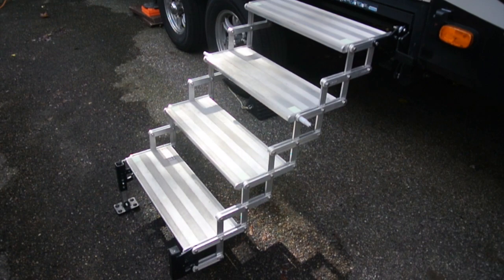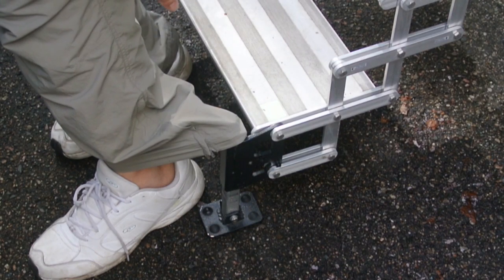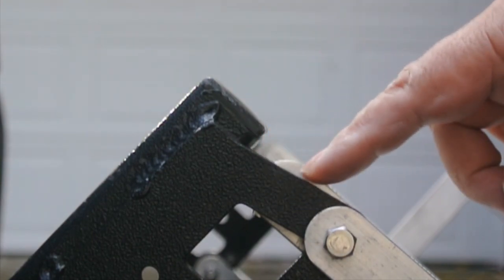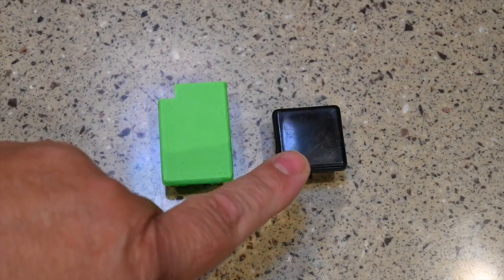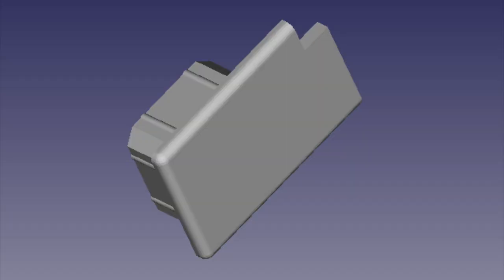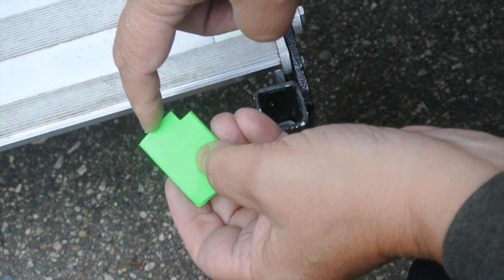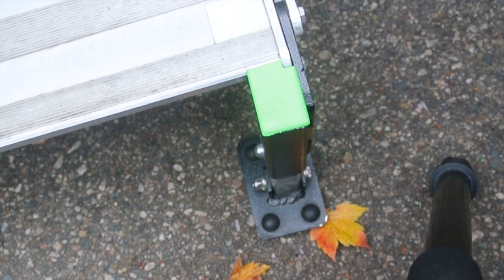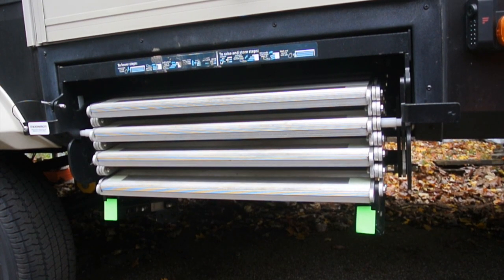Correcting a trip hazard in my RV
In this video, I correct a trip hazard with the aftermarket steps I installed on my Grand Design Reflection 29RS fifth wheel RV..